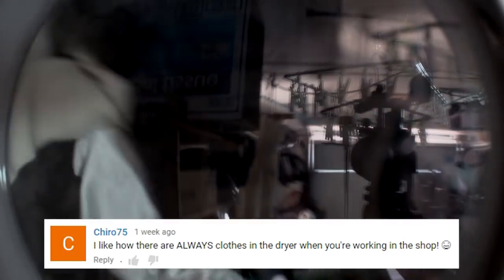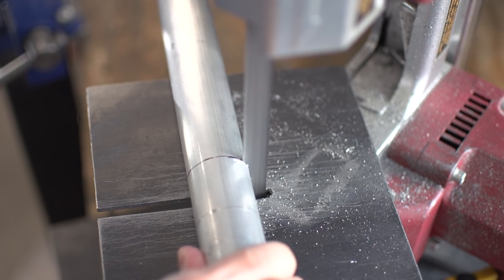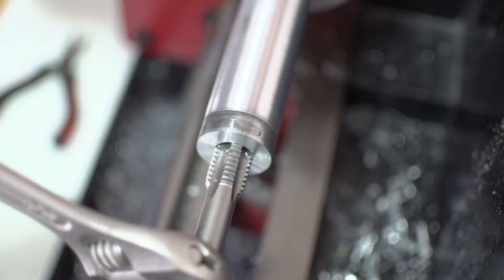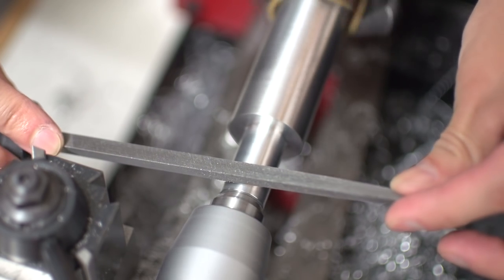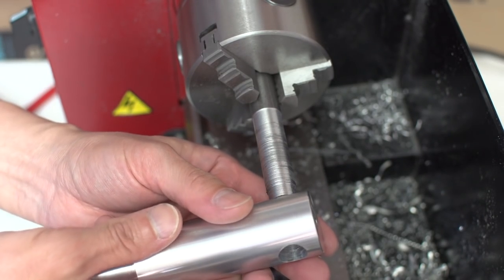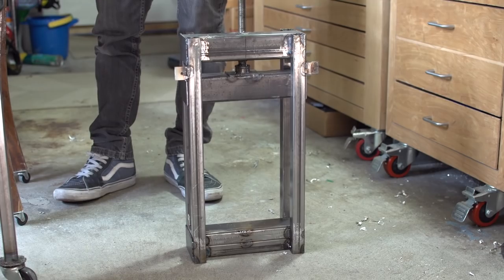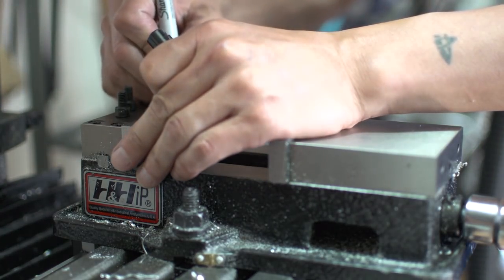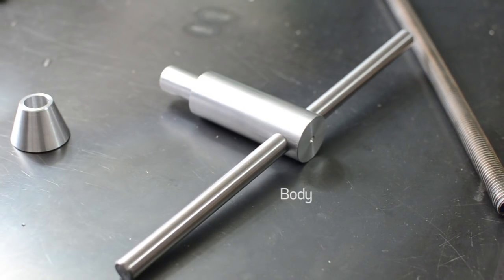Bicycle Frame Build 54 - How to build head tube reamer facer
*Joe sent me some snaps of his Head Tube Reamer for my reference. Check out his new youtube channel!

In this video I build a head tube reamer facer tool based off the park tool head tube reamer but simplified a bit. The cutting tools on the reamer are both park tool cutters because there's no way I could have made those. Thanks for dropping in and I hope you enjoy the video!